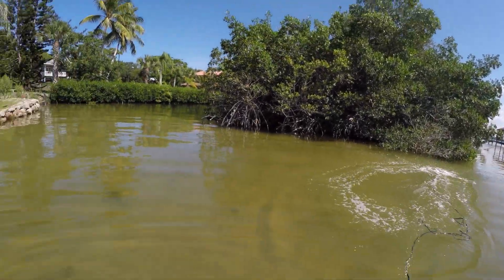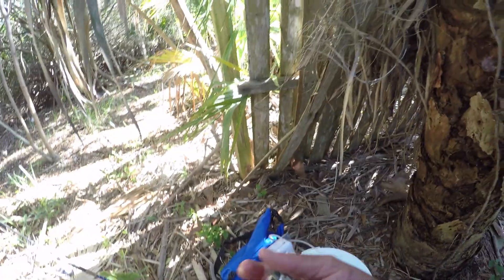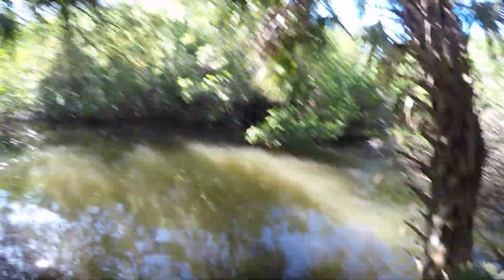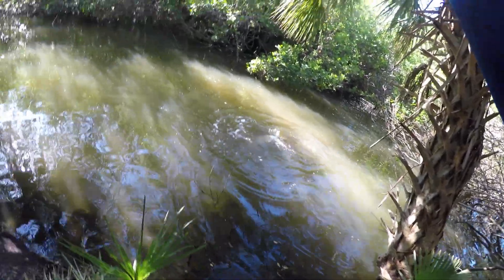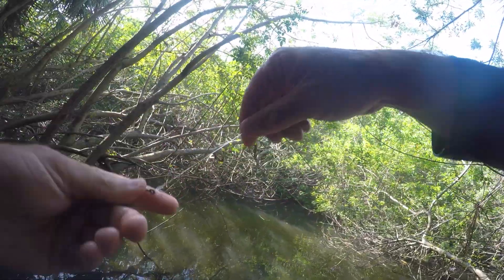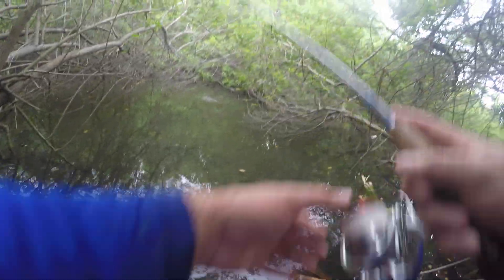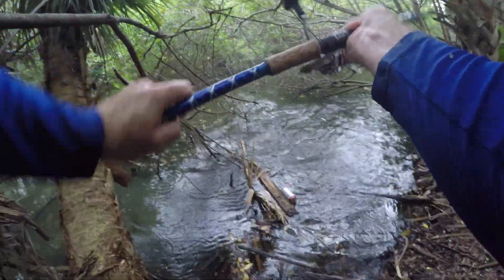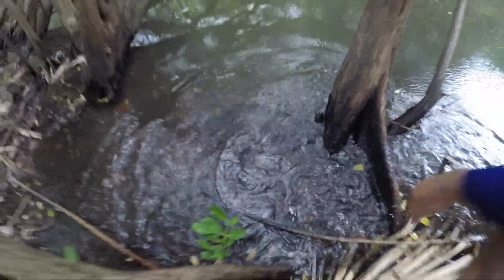Jungle Snook and Tarpon Fishing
Took some live mullet and hoped around some of my spots to try and catch some snook and tarpon.

Shop I get my tackle from-

Use or say Code RAA10 when you go into the shop to get a discount on your purchase